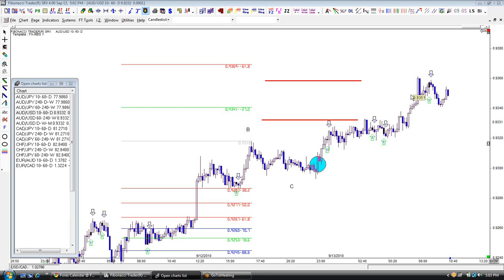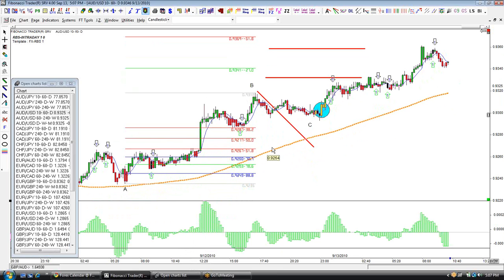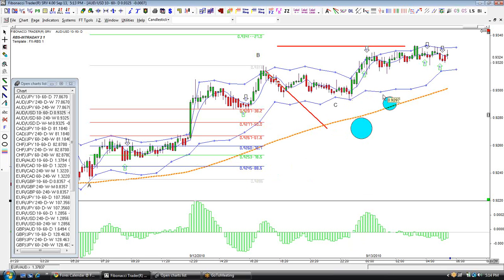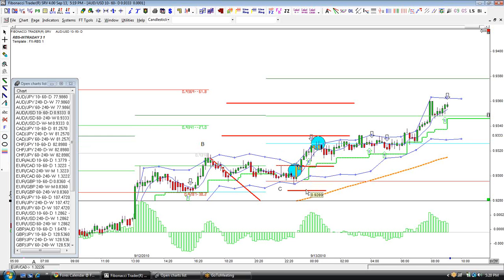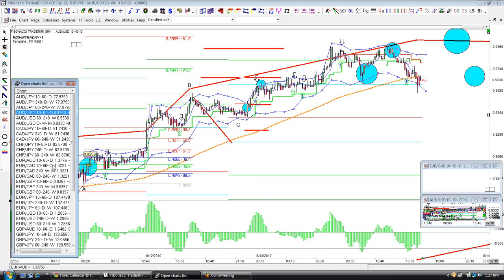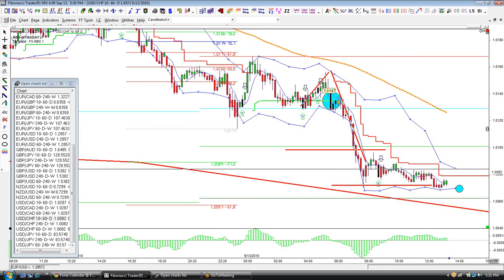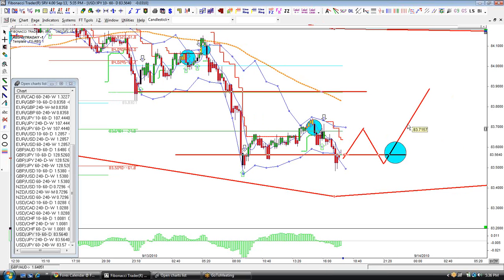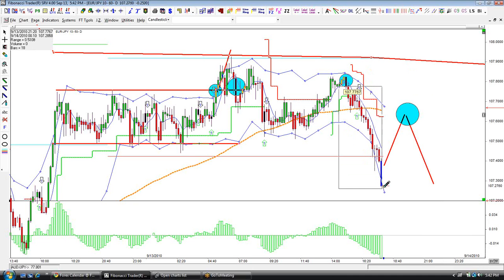4x$ Intraday Detailed Presentation.wmv